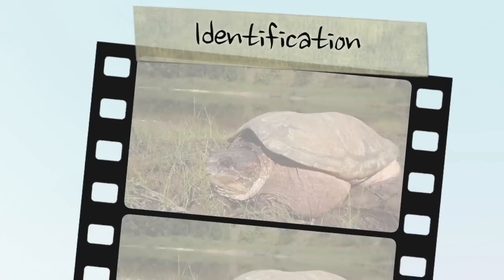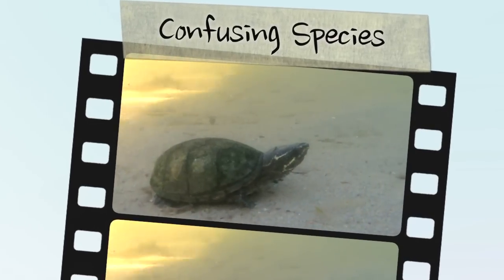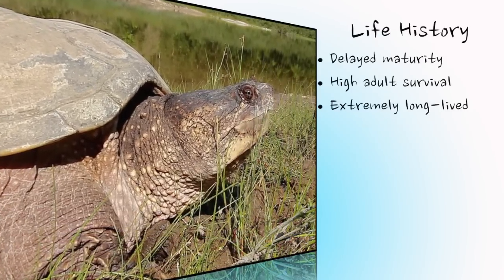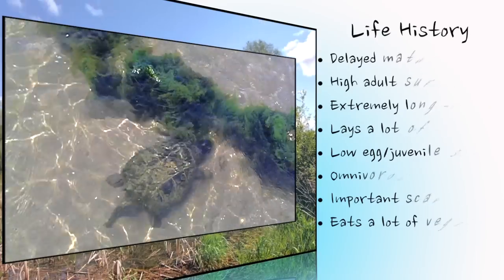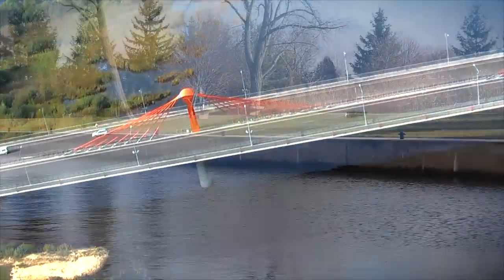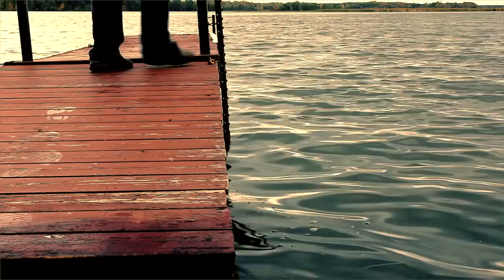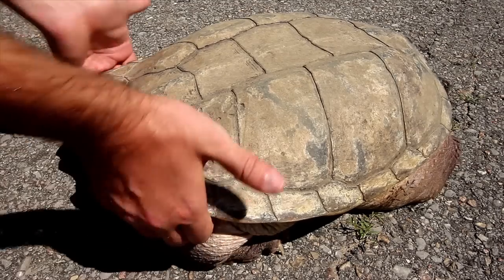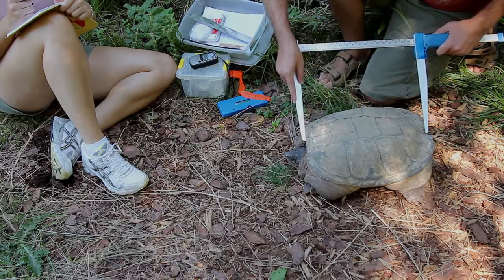The Snapping Turtle: Ontario Wildlife Video Series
Educational video of the Snapping Turtle and its conservation in Ontario, Canada.

Filmed, edited, and narrated by Ryan M. Bolton, MSc
The Art of Conservation

All imagery available for purchase with all proceeds donated to conservation endeavours around the world.